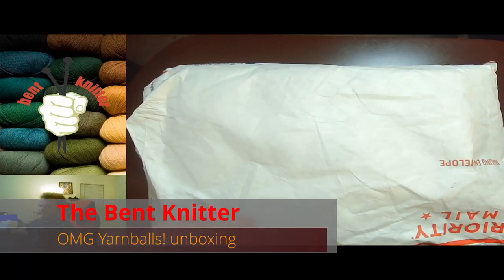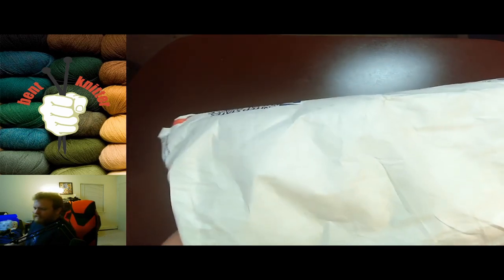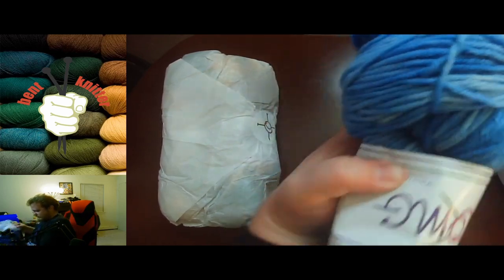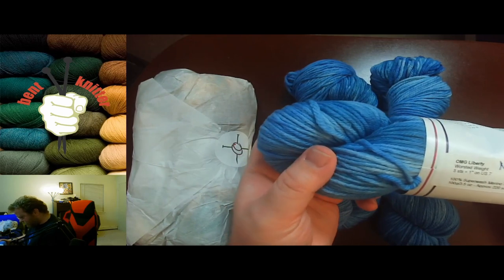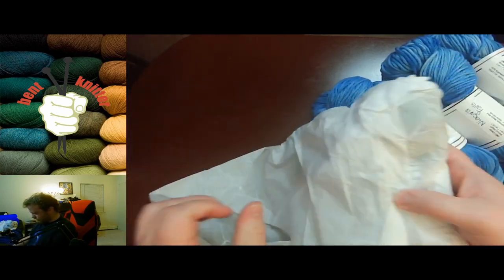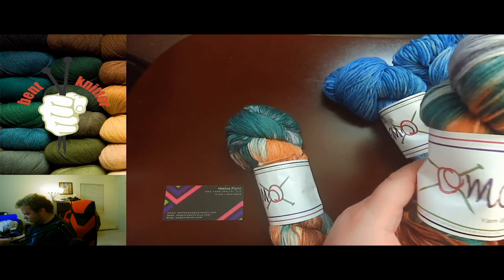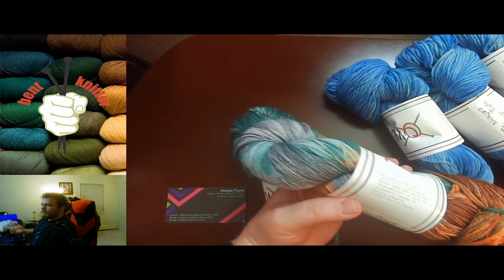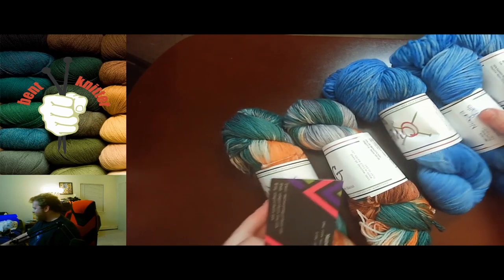Unboxing from OMG Yarnballs!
I'm now on Redbubble, come check it out: thebentknitter.redbubble.com

These we are going to do another unboxing. This week we got yarn from OMG Yarnballs!

Yarn Details:
Niagara Falls
100% Superwash Merino Wool
approx 220 yrds

Plaid
75% Superwash Merino/25% Nylon
approx 450 yrds